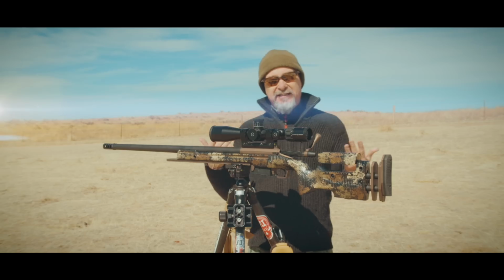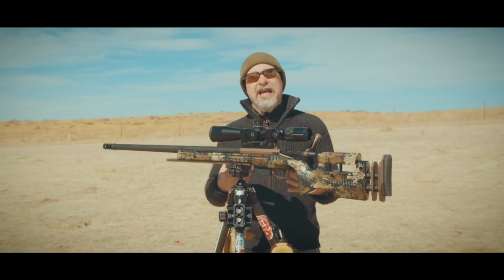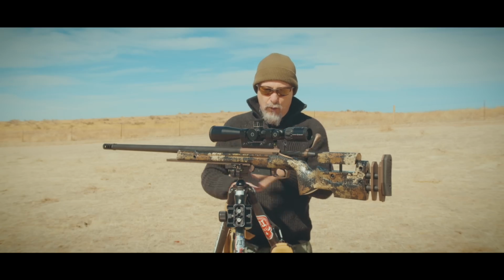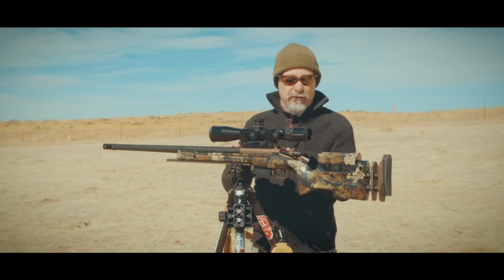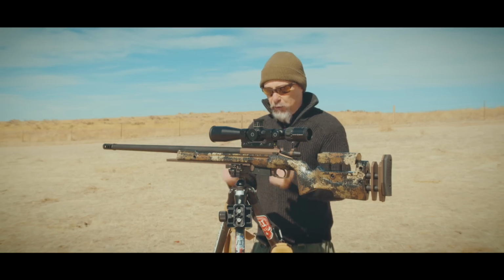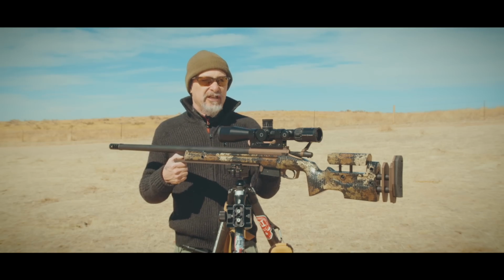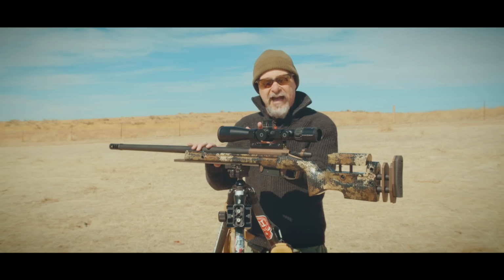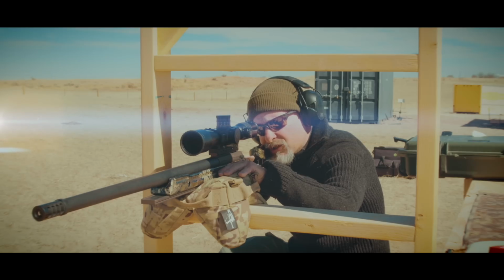Sniper's Hide Bullet Point, GAP 6GT Manner PRS TCS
Sniper's Hide Bullet Point Episode

Manners Stocks PRS TCS
GA Precision 6GT Competition Rifle
Anatomy of a Competition Rifle